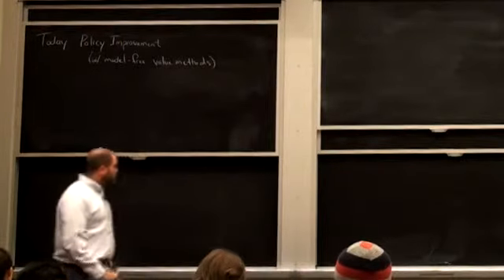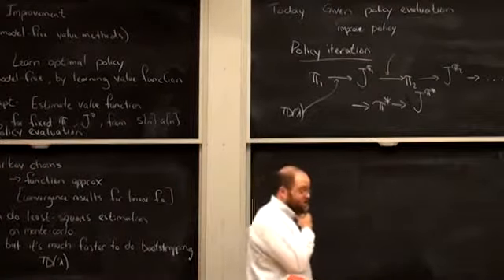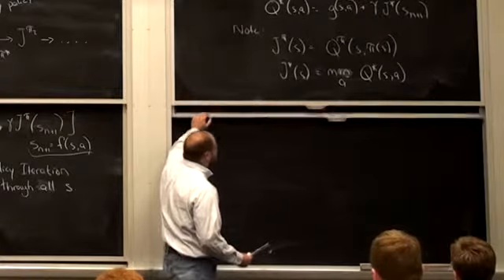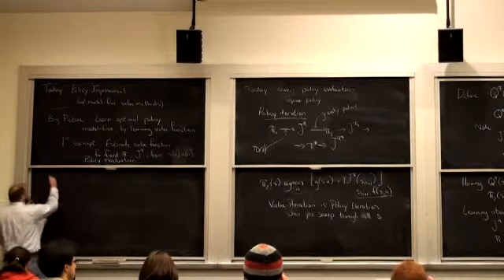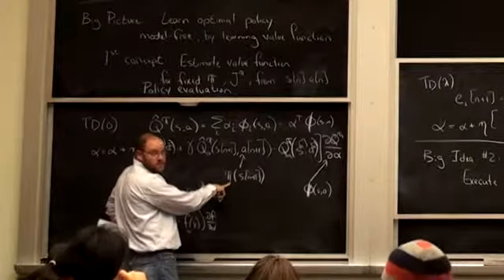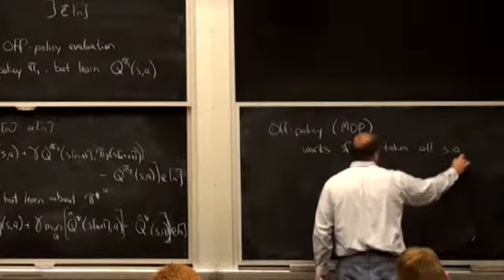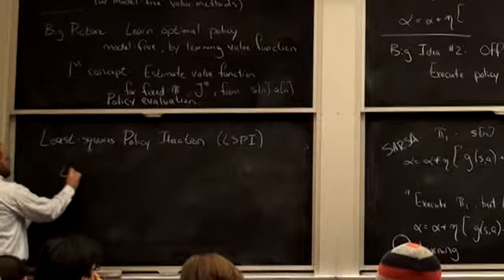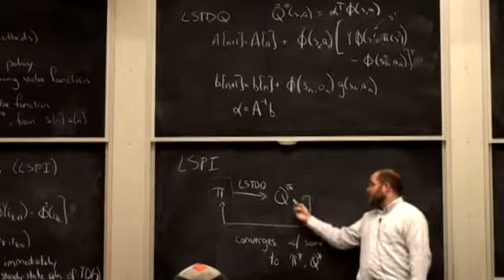Lecture 21 | MIT 6.832 Underactuated Robotics, Spring 2009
Lecture 21: Policy improvement
Instructor: Russell Tedrake